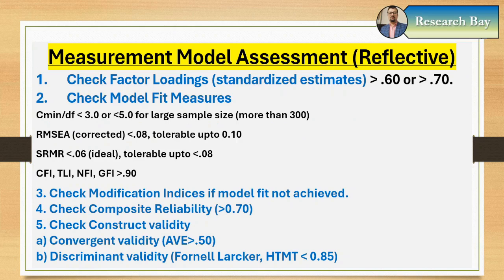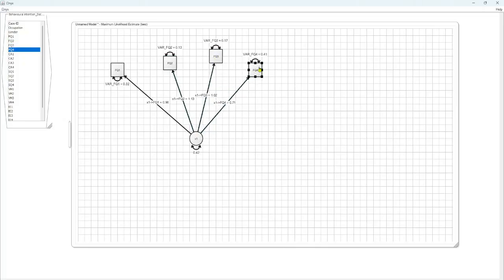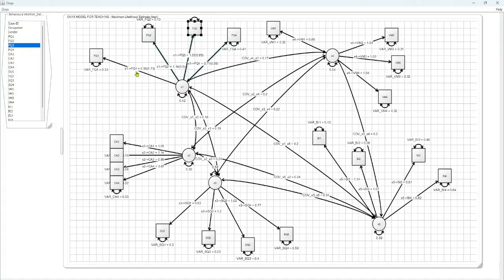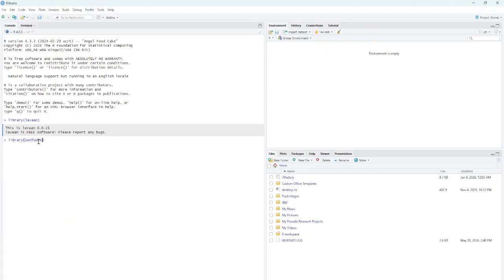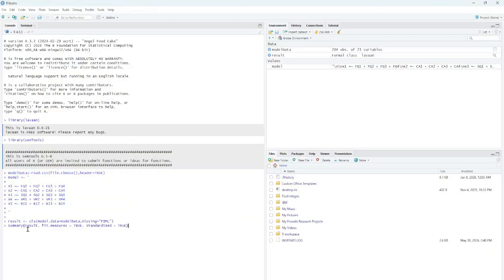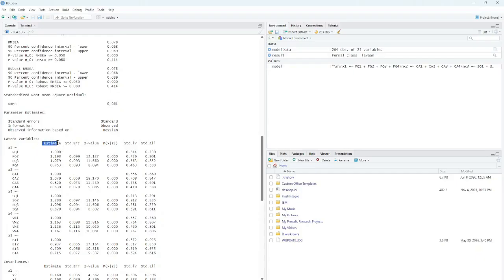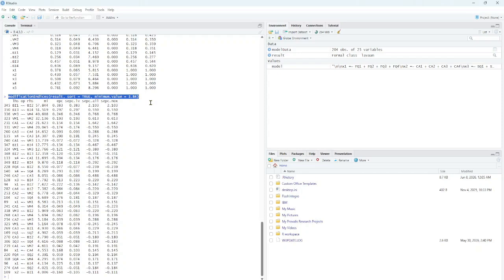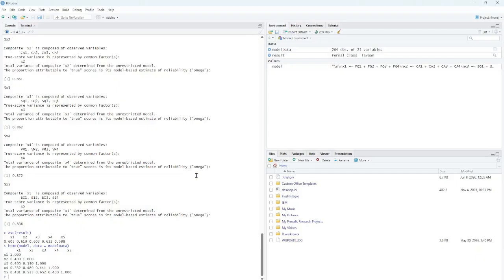Measurement Model Assessment via lavaan in R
Hello and welcome everyone!! on this exciting journey into the world of RESEARCH METHODOLOGY & DATA ANALYSIS. Get to know the currently utilized methodologies, tools, technologies, and softwares used for data analysis. So, get ready to experience a new beginning.